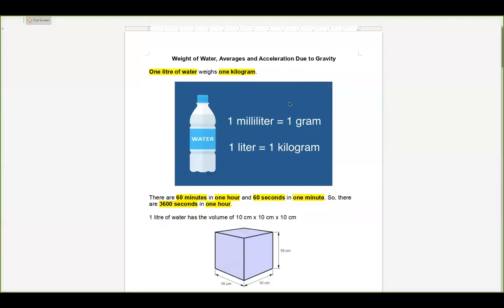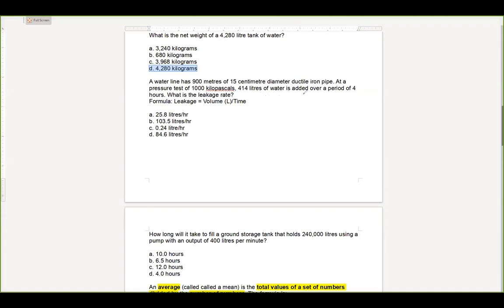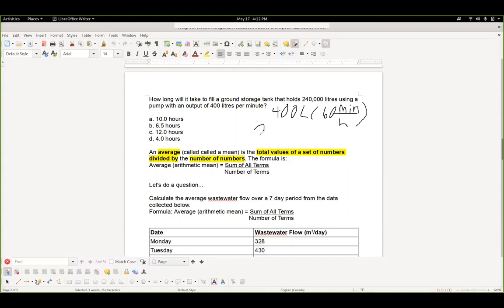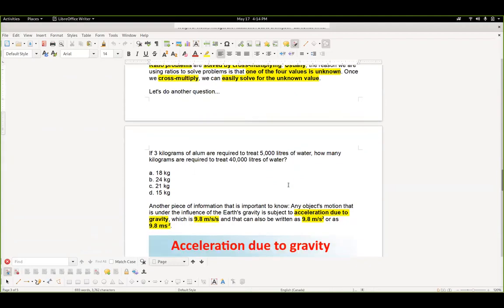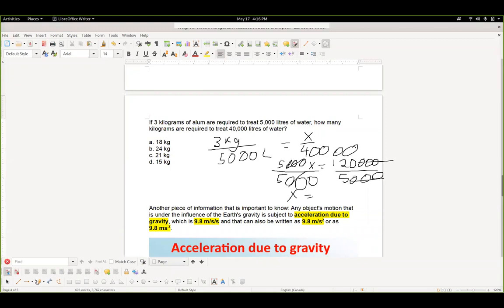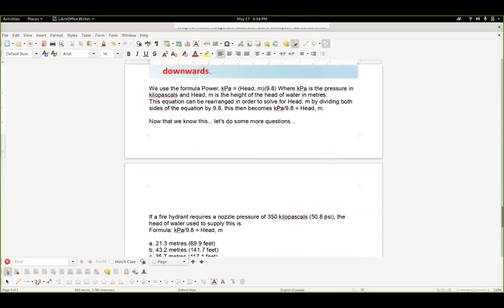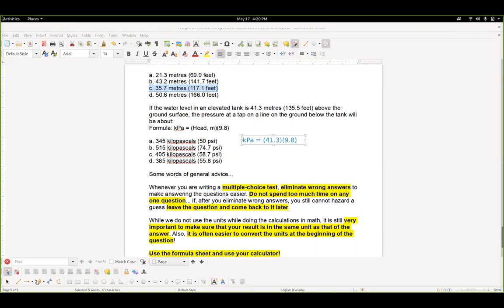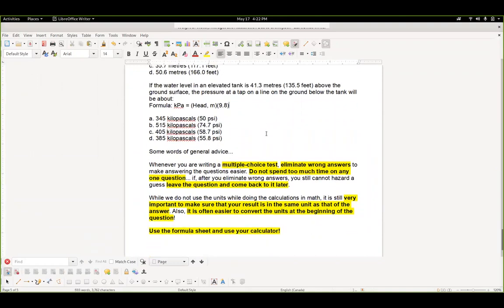0.1 CEU - Weight of Water, Averages, and Acceleration Due to Gravity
Explore the essentials of water weight, averages, and acceleration due to gravity! This video will guide you through calculating water weight, understanding flow rates, and solving problems on averages, ratios, and gravitational effects. With real-life examples, you’ll learn how to handle questions on tank volumes, leakage rates, and water pressure—all with easy-to-follow formulas and tips for multiple-choice tests. Get ready to master key concepts with step-by-step practice!